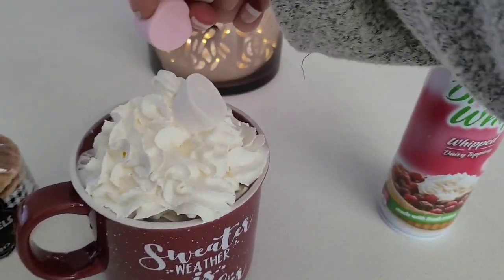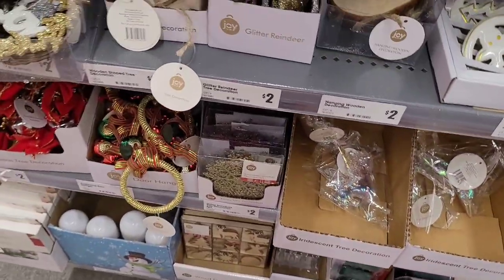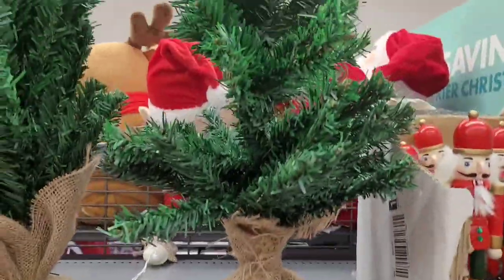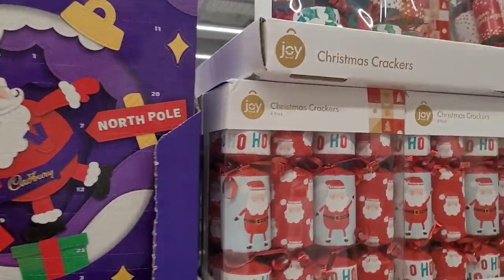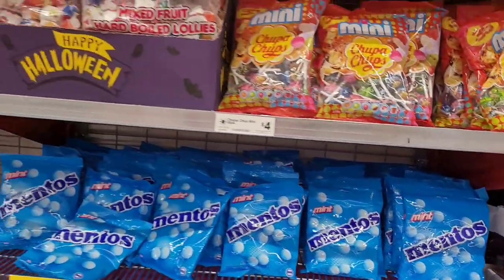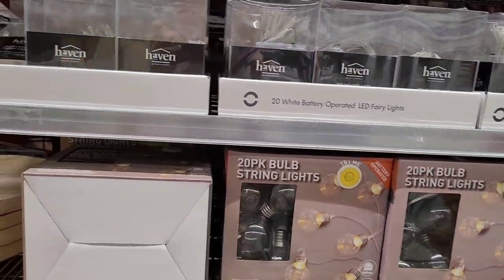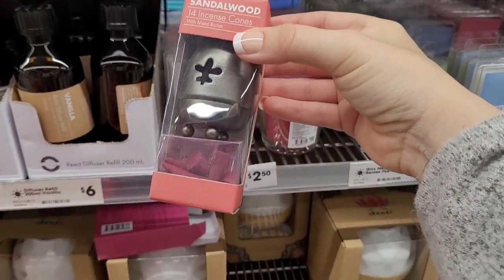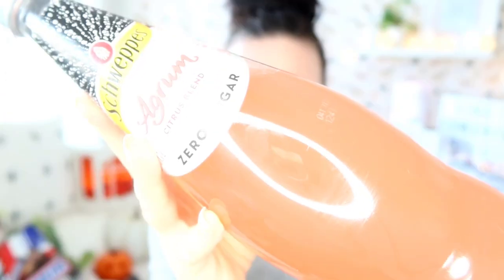What's new in the Reject Shop | October 2021 | Come with me! 🍂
Hi guys!! 🌸🌸

So here's whats new in the Reject Shop, October 2021, why not come with me! 🥰💋🍂 🎃

Please have a chat with me and let me know what you think🥰

If you have any video suggestions or anything you would like me to test on my channel please let me know 😊

Thank you so much for tuning into my channel, it is appreciated more than you will ever know 🥰🥰

👍 Hit a like 👍 if you enjoyed my video 💜

Suite 151
SHOP 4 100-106 PACIFIC HIGHWAY
OXENFORD QLD 4210